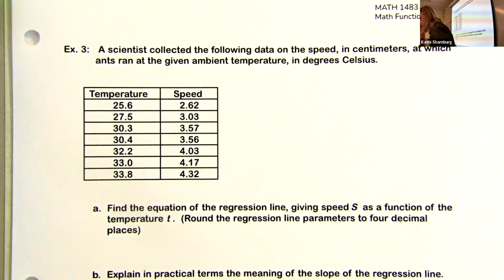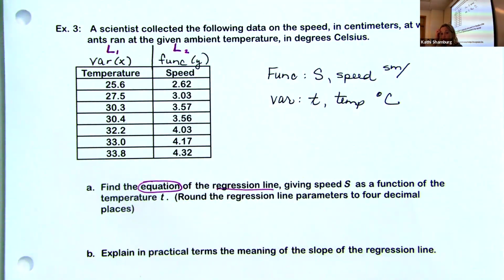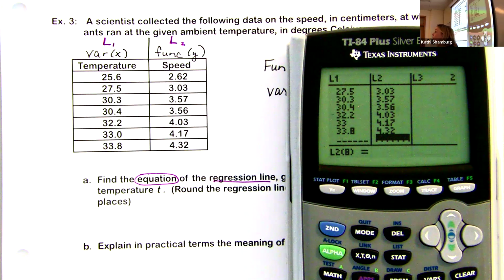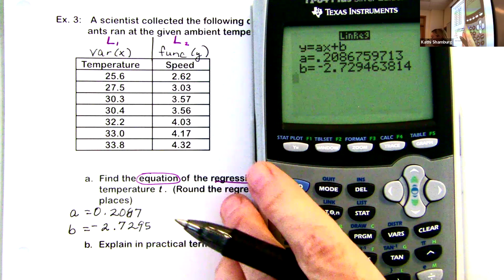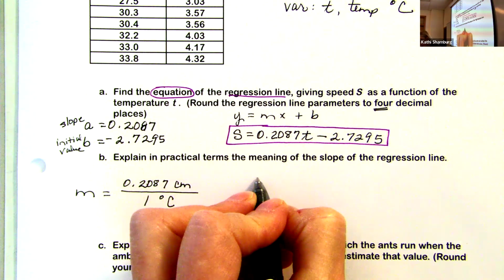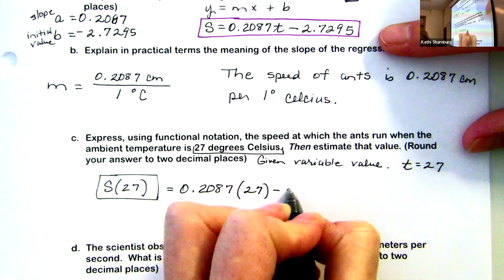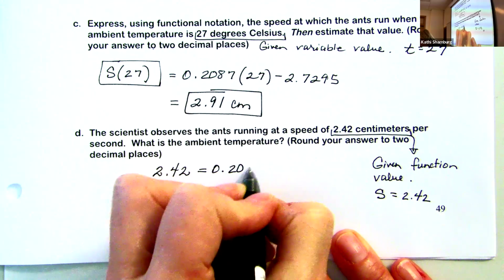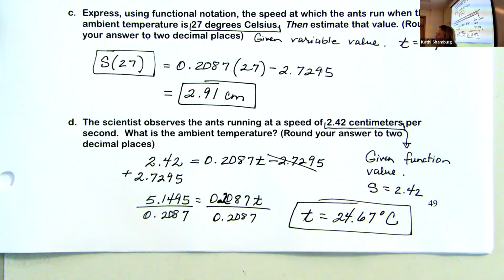Section 3.4 part 2